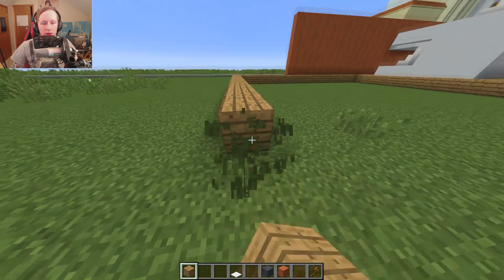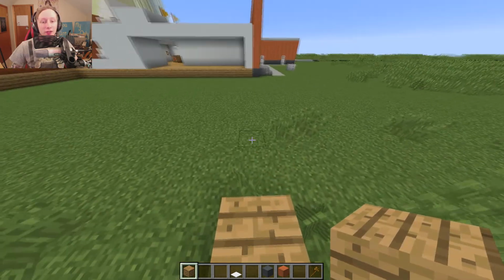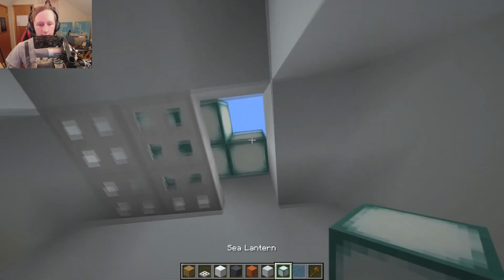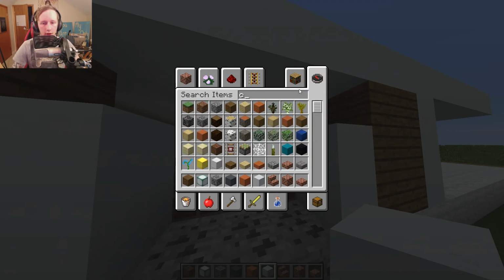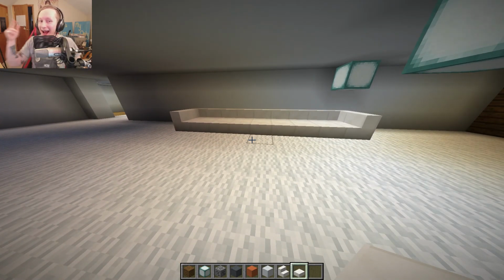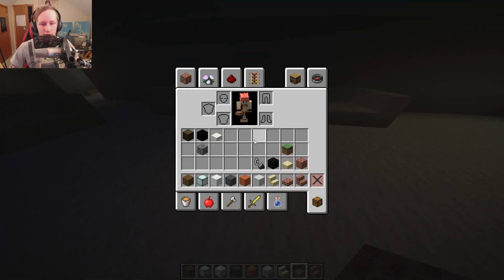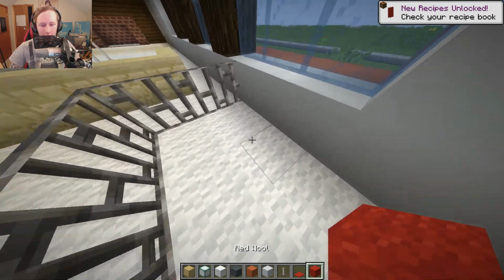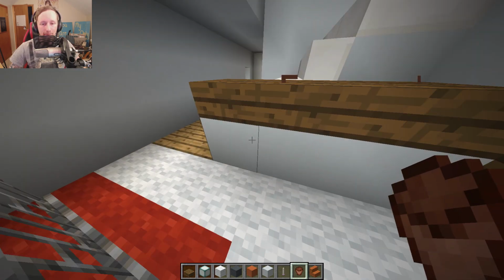Minecraft (My House) - Episode 3 {FIRE}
So...something went a little wrong in this one...